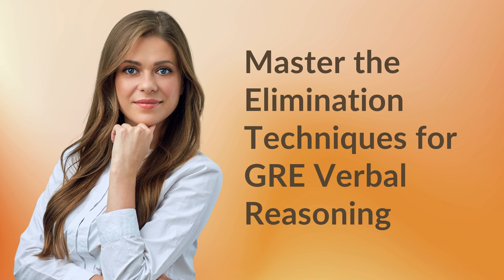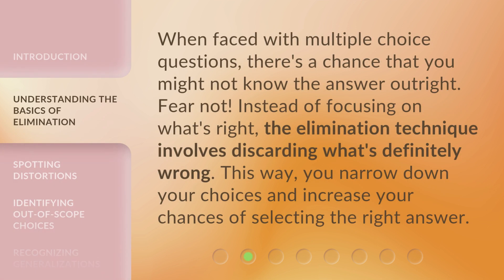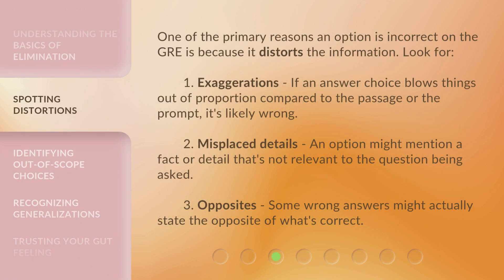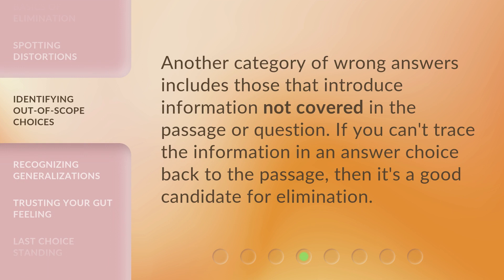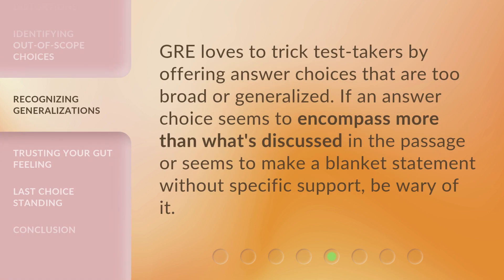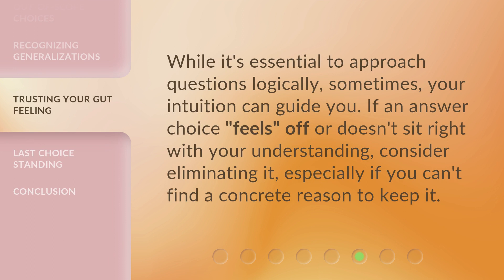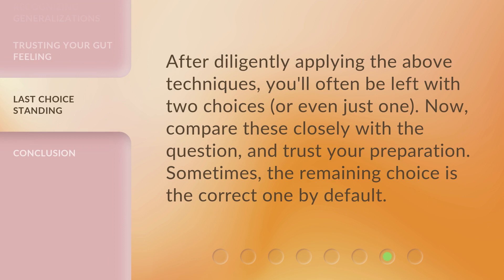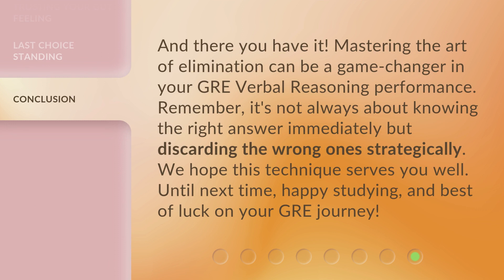Master the Elimination Techniques for GRE Verbal Reasoning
Master the Elimination Techniques for GRE Verbal Reasoning • Learn how to use powerful Elimination Techniques to ace the GRE Verbal Reasoning section. Increase your chances of selecting the correct answer by discarding wrong options, spotting distortions, identifying out-of-scope choices, and recognizing generalizations.

00:00 • Introduction - Master the Elimination Techniques for GRE Verbal Reasoning
00:30 • Understanding the Basics of Elimination
00:54 • Spotting Distortions
01:30 • Identifying Out-of-scope Choices
01:48 • Recognizing Generalizations
02:07 • Trusting Your Gut Feeling
02:28 • Last Choice Standing